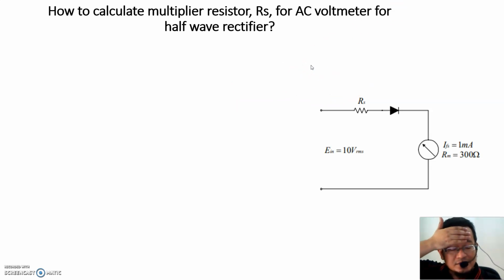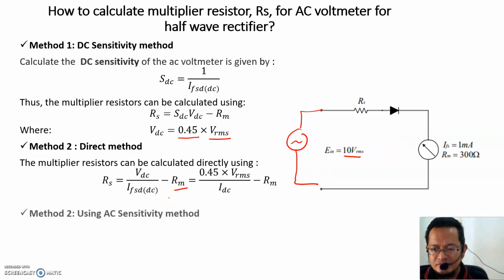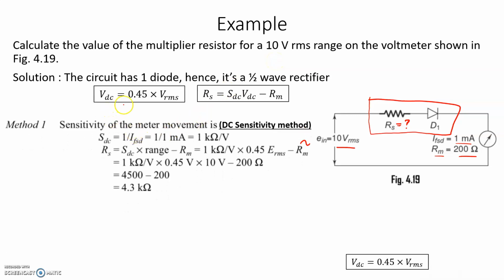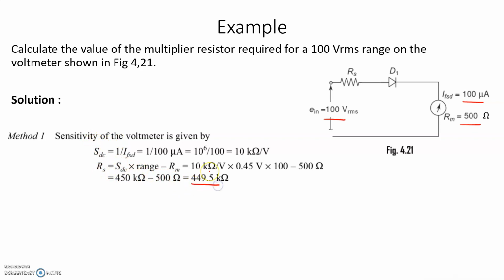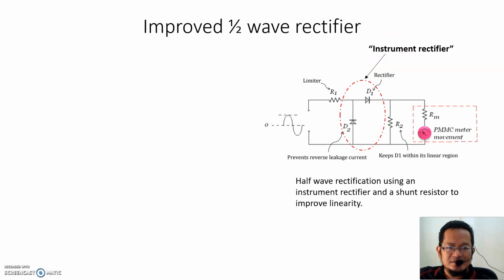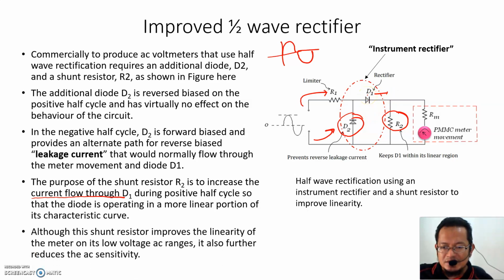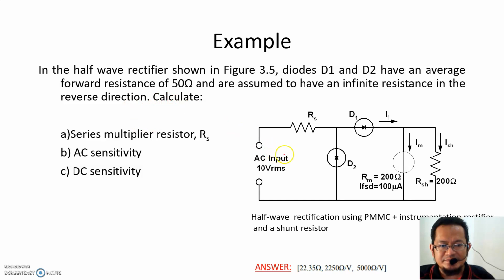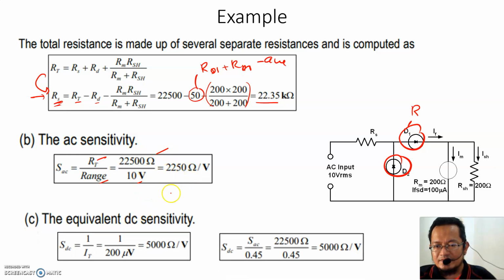Chapter 3: AC Meter (Part 3)